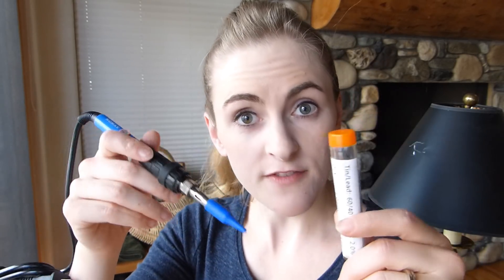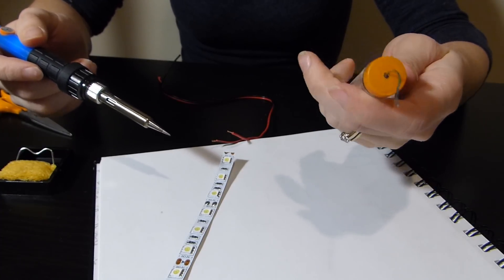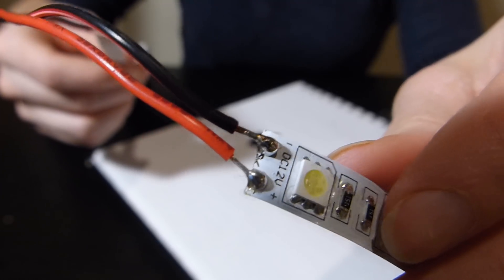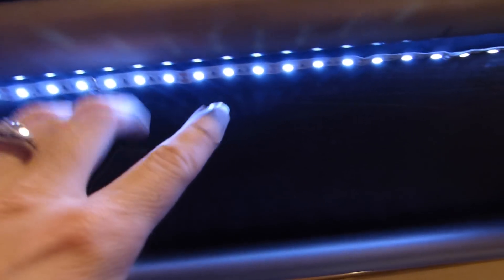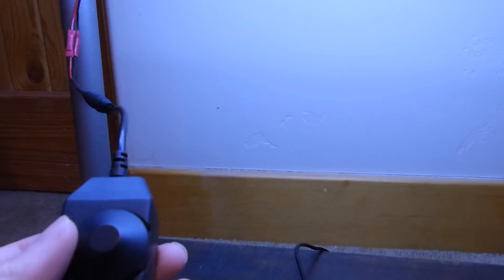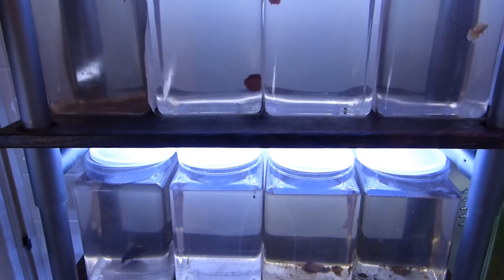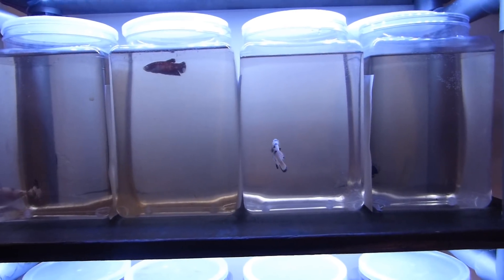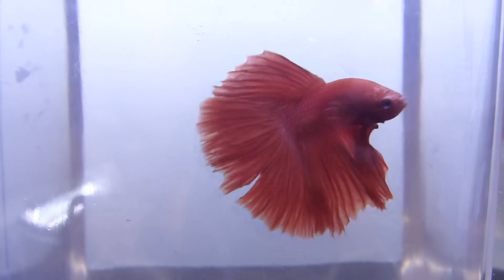First time Soldering! Fish Room Shelving LED lights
My LED light strips on my betta shelf in my fish room has been busted for a little while - when I built it originally I tried to avoid soldering by using these cheap little "quick clips" to connect the strips to the wires.
Surprise surprise, they didn't do the job! So I bought myself a beginners soldering kit and took some time to learn it. I'm glad I did. I'm not a pro by any means but it feels good to know how to do it now.

What do you think guys, better? Now I can finally put my plants back into the jars. At the end I mention a newly-discovered hydra infestation, anyone have luck treating hydra before? I've never had them.
► Instagram! @simplybettafish
► Tiktok! @simplybettafish